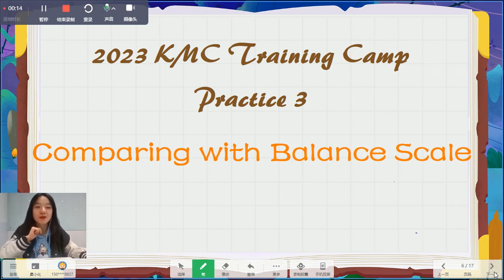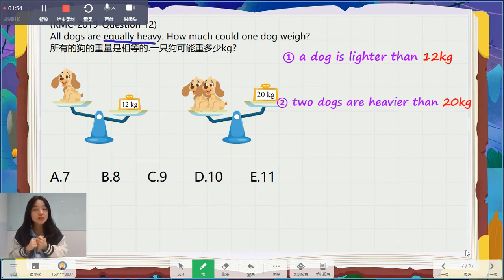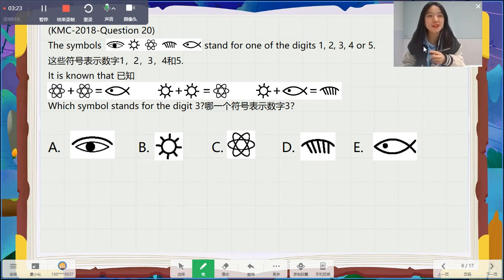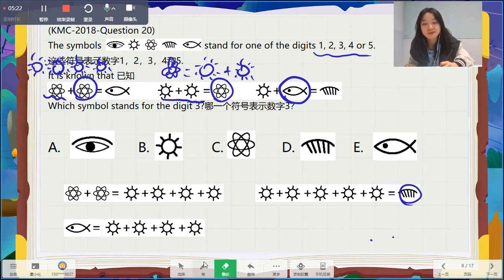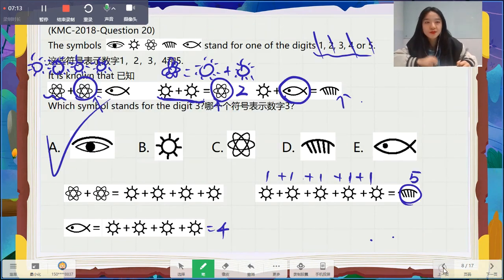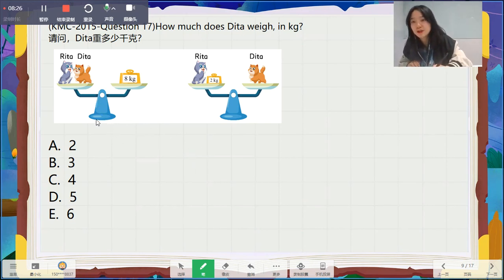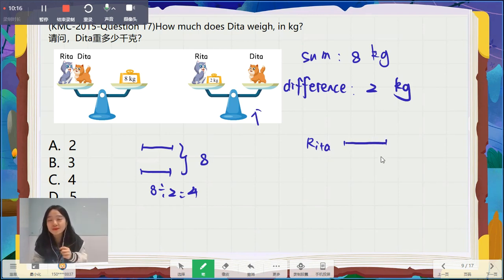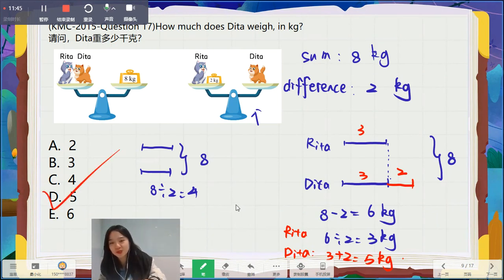2023 KMC Training Camp Practice 3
Balance scales are quite helpful for kids to understand the equal relationship. Let's see how it works.